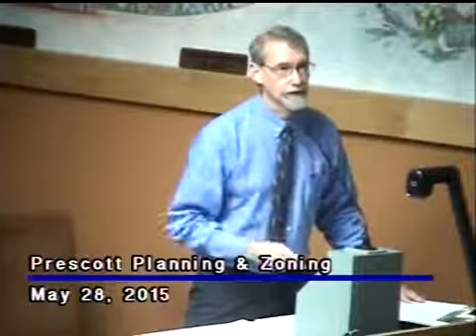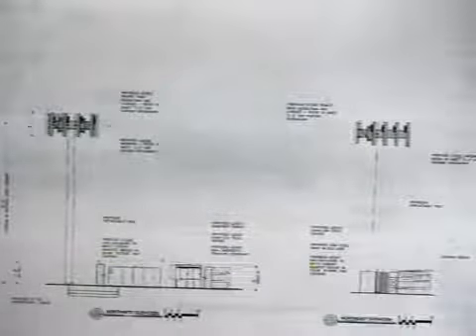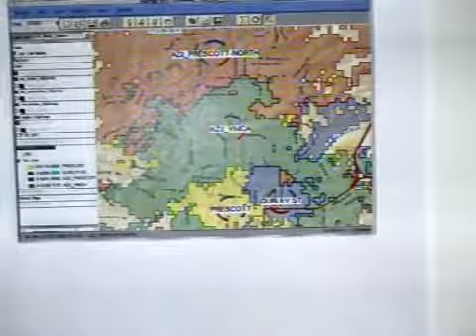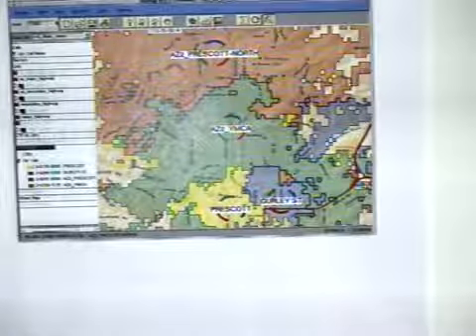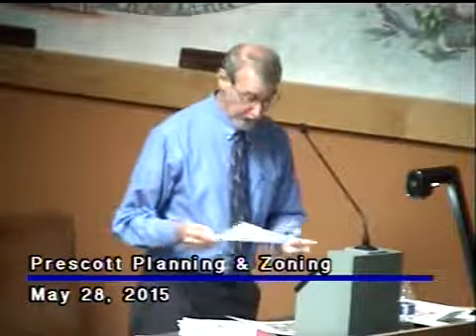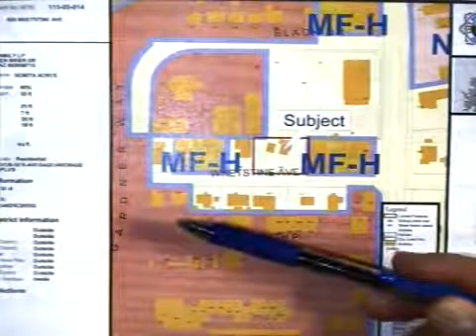Planning and Zoning - 15-05-28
Prescott Planning and Zoning Meeting - May 28, 2015
Please see the pinned comment for agenda info and time links that will take you to the topic of your choice in the video.